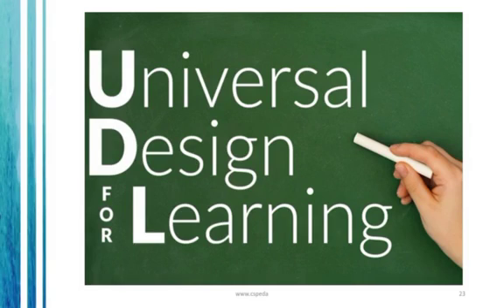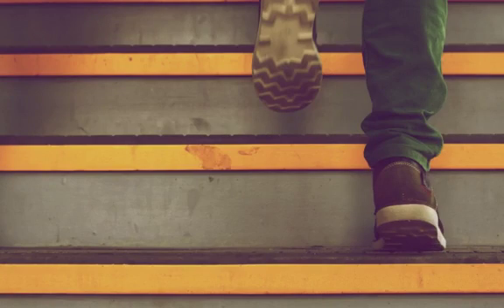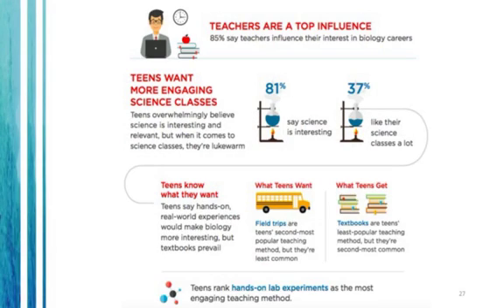What The Heck Do Legos Have To Do With Learning?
A big part of how we can change from a deficit based model to a strengths based way of teaching students with disabilities is by using the principles of Universal Design for Learning (UDL).

Teachers discover if they plan for a diverse group of students up front they wouldn’t have to make changes on the fly.  The bonus they discovered was that the things they added to their lesson plans when thinking of students with disabilities actually benefited many other students – students learning to become better readers benefited from having closed captions on videos – not just a student that was deaf, having a visual schedule in the classroom helped all students know what was going to happen next, not just a student that needs visual cues.

What are some ways you think your child can stay more interested/motivated at school? Share these ideas with your child's teacher.  Write them in your child's IEP, in the accommodations section.

Take care,
Charmaine